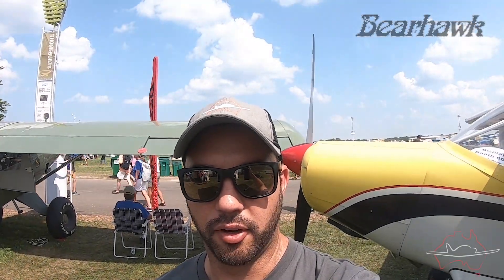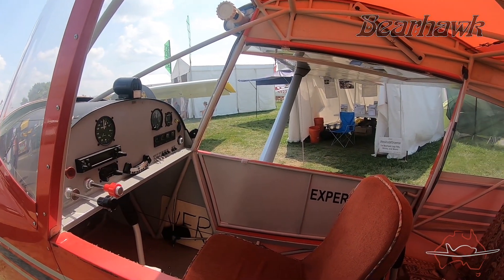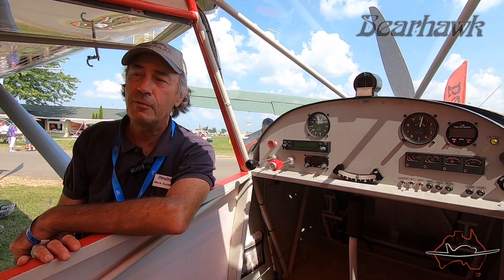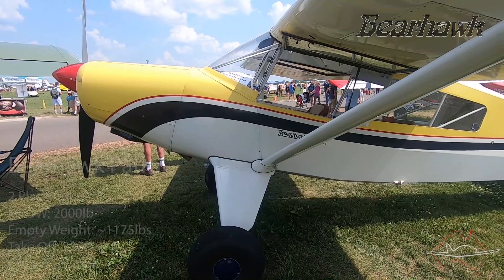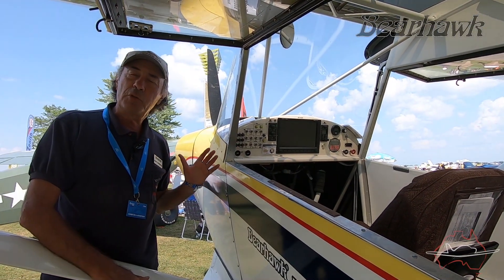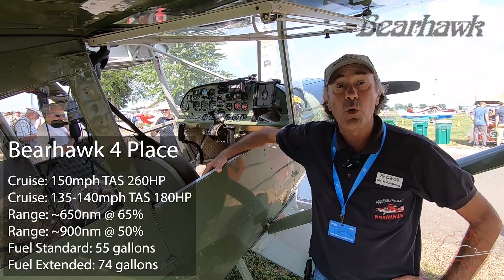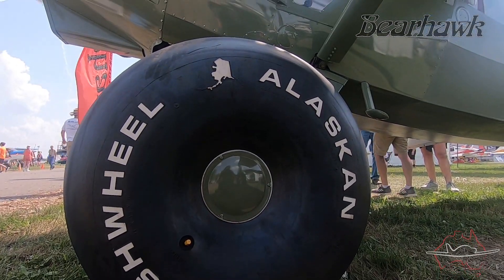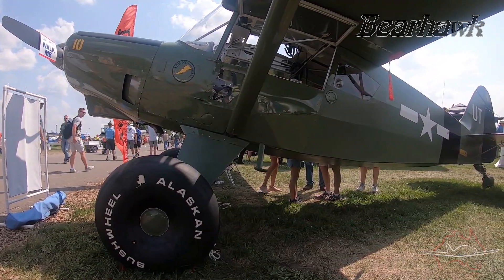Bearhawk Model Overview - LSA, Patrol and 4 Place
I caught up with Mark from Bearhawk aircraft at Oshkosh 2019 to have a look at all 3 models they offer (a fourth model has been released since). Have a close up look at each model and the features that set Bearhawk apart from other kit aircraft. If you need more space and more useful load check out the 4 place model. 1200lb useful load, 150+ mph cruise and STOL performance.

Bearhawk LSA - 2 Place Tandem
MTOW: 1320lb (LSA) 1500lb (Experimental)
Empty Weight: ~750lb
Take Off: 200ft
Climb: 1500ft/min
Cruise: 120mph

Bearhawk Patrol - 2 Place Tandem
MTOW: 2000lb
Empty Weight: ~1175lb
Take Off: 250ft
Cruise: 140mph

Bearhawk 4 Place
MTOW: 2700lb
Empty Weight: ~1500lbs
Take Off: 200-500ft
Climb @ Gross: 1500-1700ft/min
Vne: 175mph IAS
Landing Speed: 40mph IAS
Cruise: 150mph TAS (260hp) 135-140mph TAS (180hp)
Range: ~650nm @ 65% ~900nm @50%
Fuel Standard: 55 gallons
Fuel Extended: 74 gallons